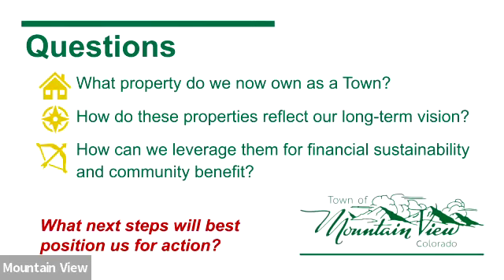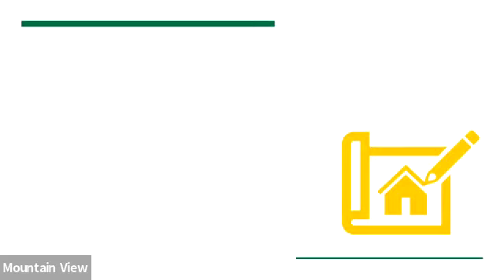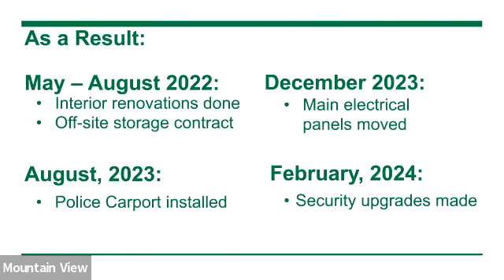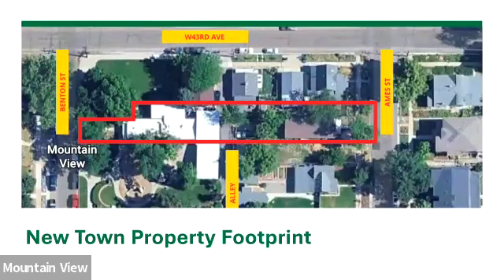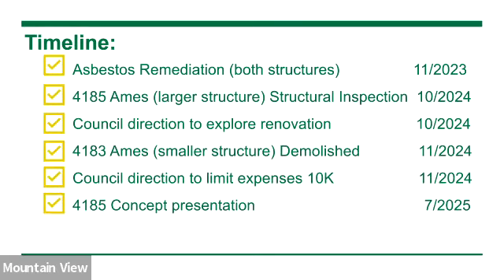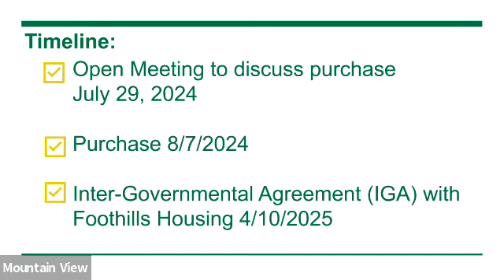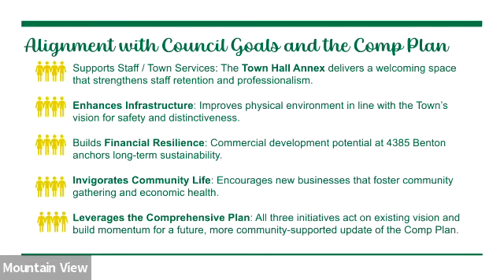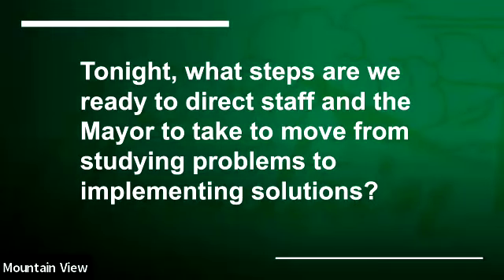Property Presentation Aug 18 2025 Council Meeting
Administrative Report on Town of Mountain View Properties - Building Blocks for the Future - as presented at the August 18, 2025 Council Workshop.